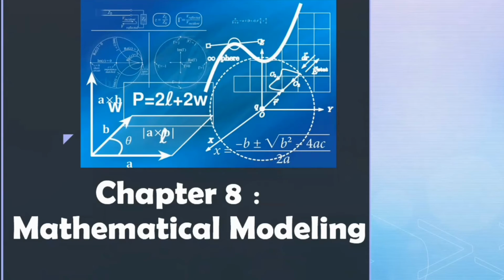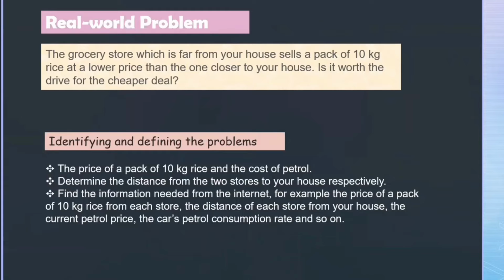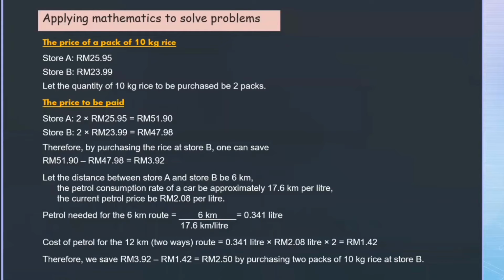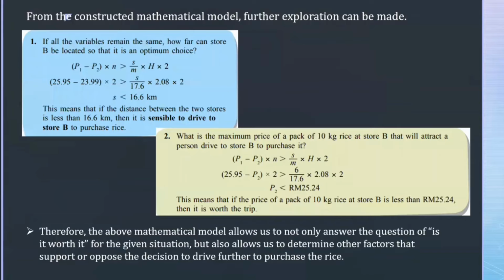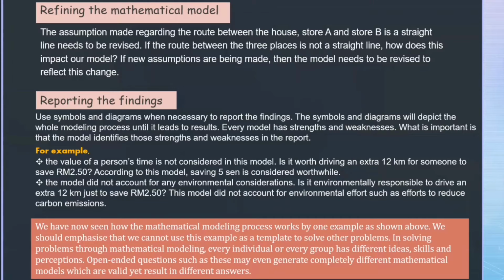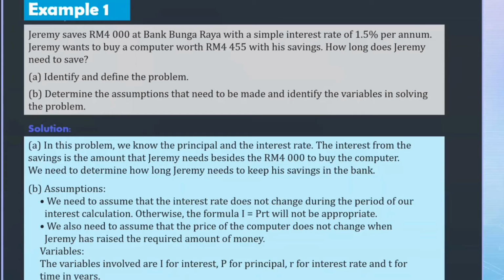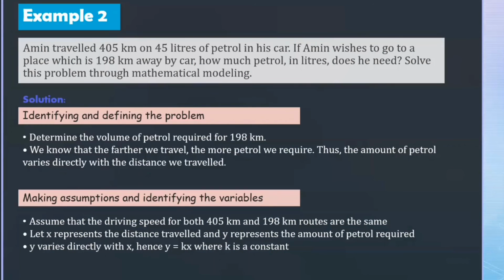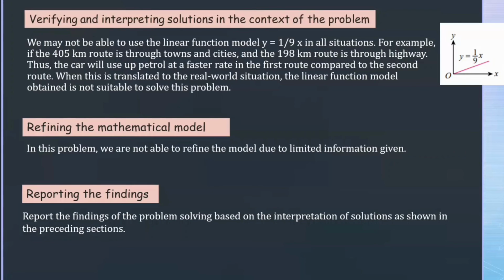Maths modeling - Presenter 9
Modelling solve our problem!